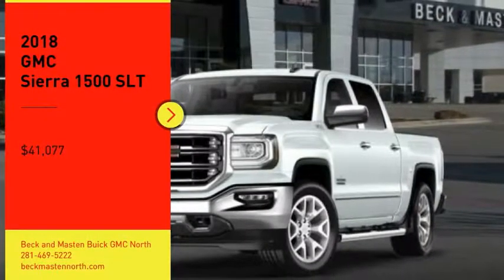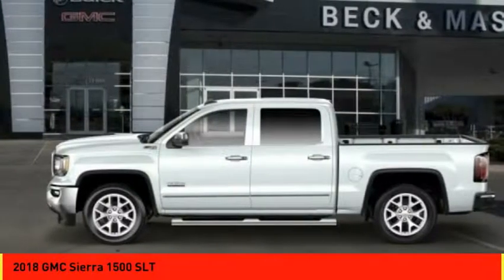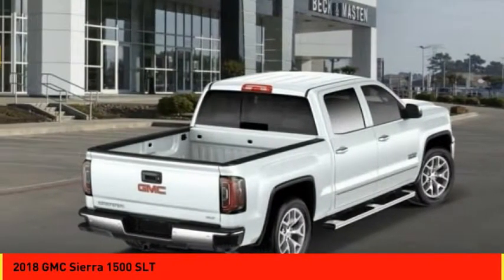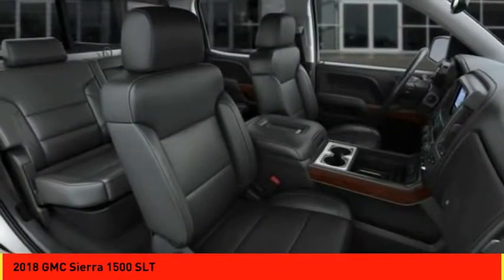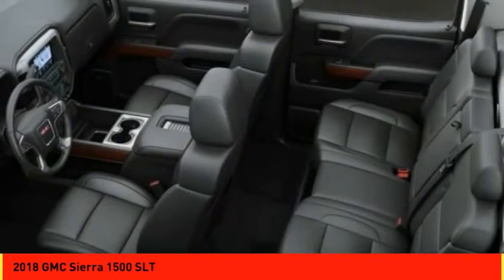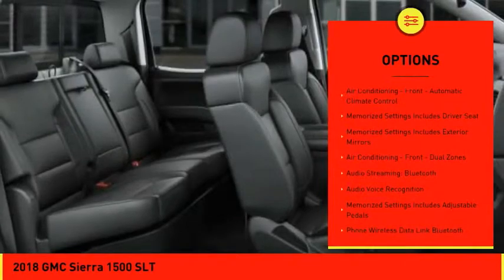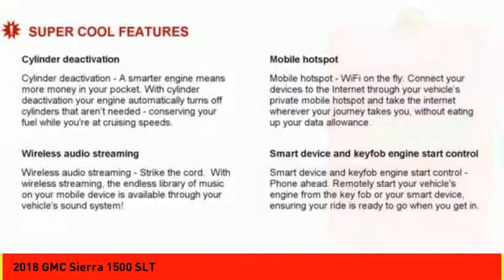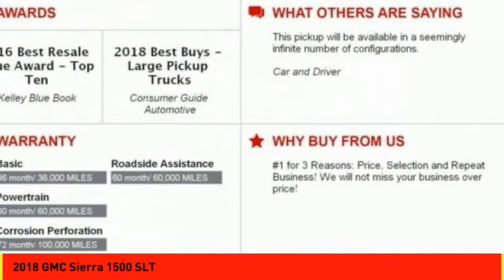2018 GMC Sierra 1500 Houston TX G566389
2018 GMC Sierra 1500 SLT

This Summit White 2018 GMC Sierra 1500 SLT might be just the crew cab 4x4 for you.  It has a 5.3 liter 8 Cylinder engine.  We've got it for $41,077.  The exterior is a ravishing summit white.  Interested? Don't let it slip away! Call today for a test drive.